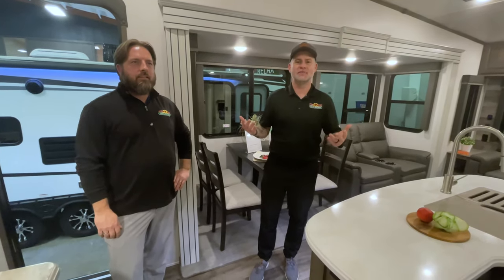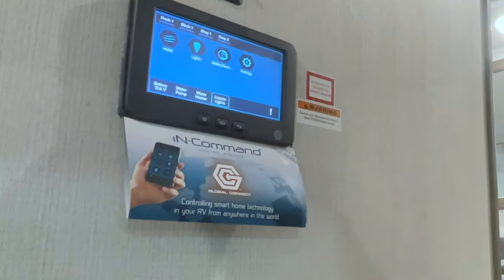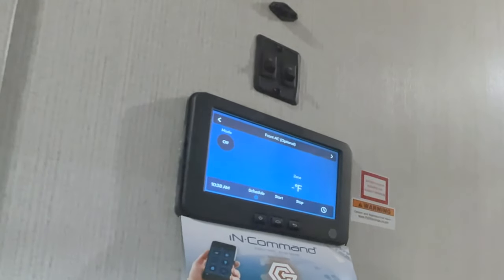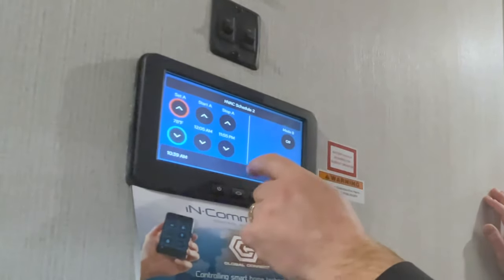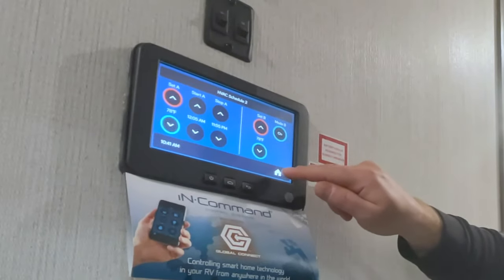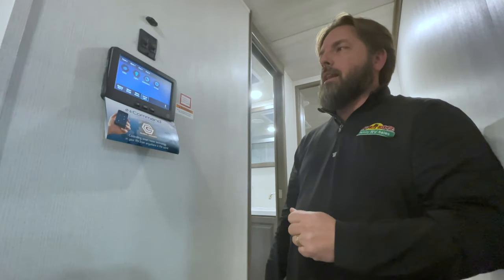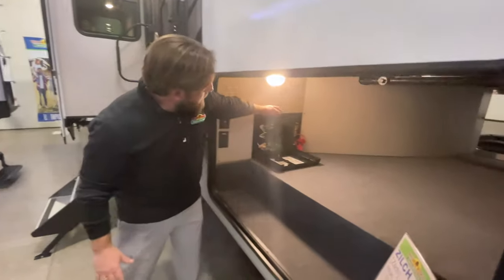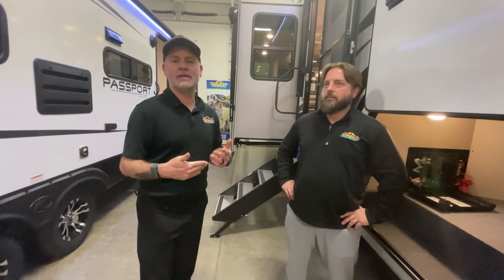Tip Tuesday - Tips and Tricks for Keystone RV In-Command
This week it's all about tips and tricks with Keystone RV's In-Command System.